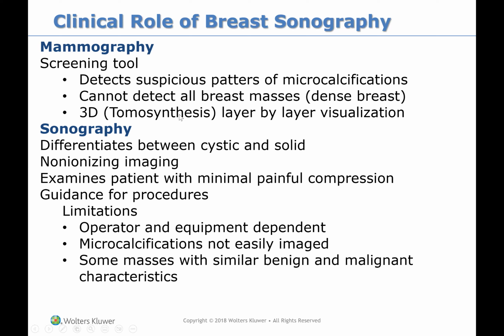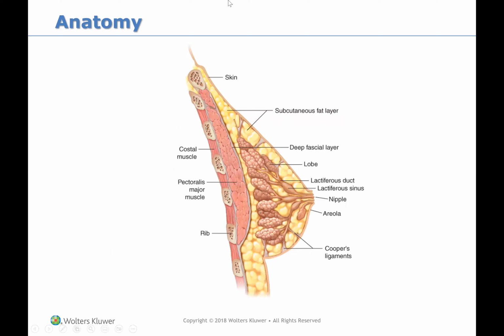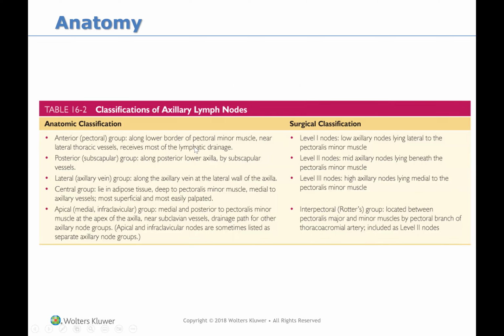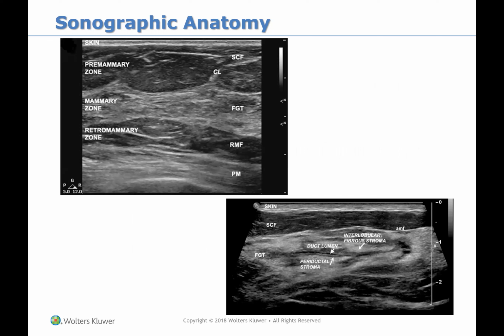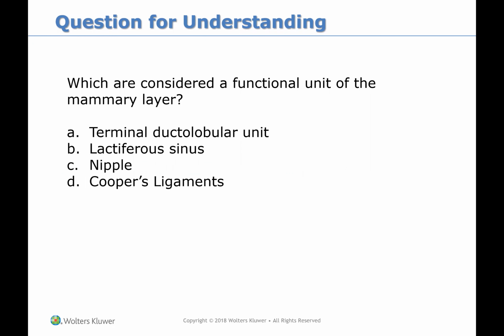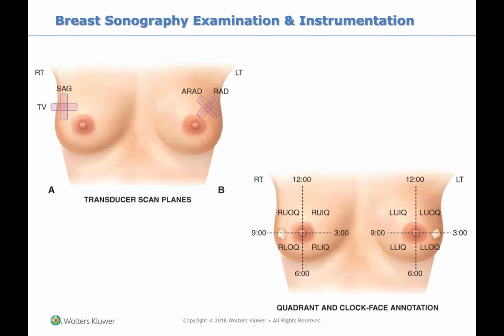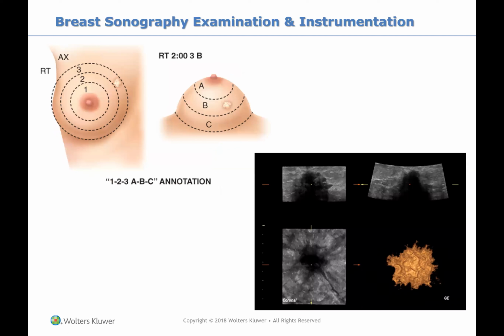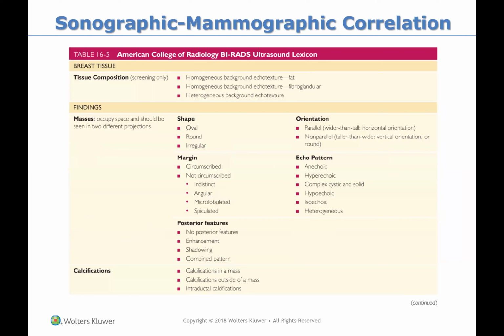Breast Part 1